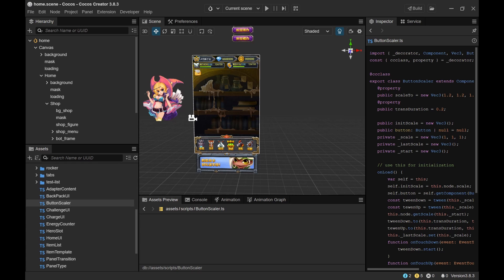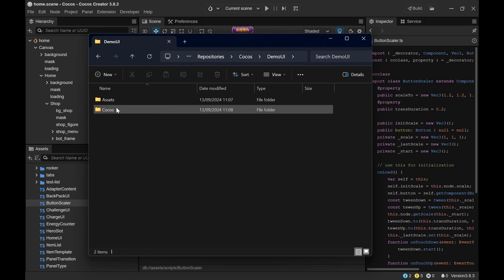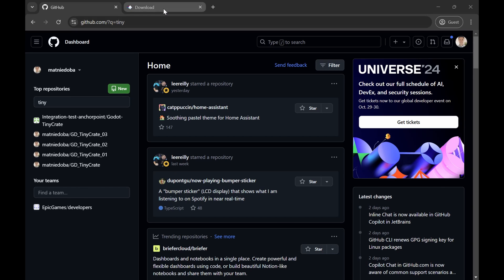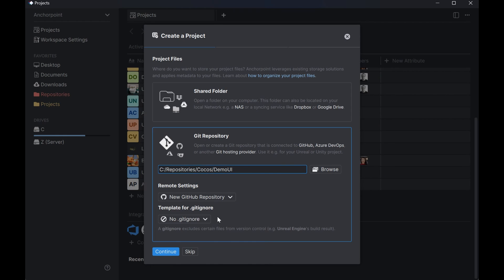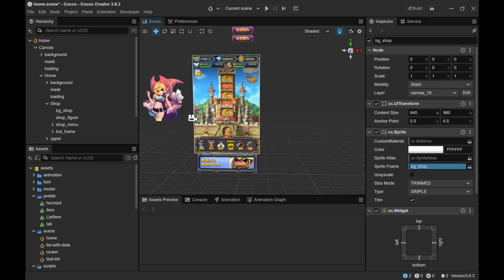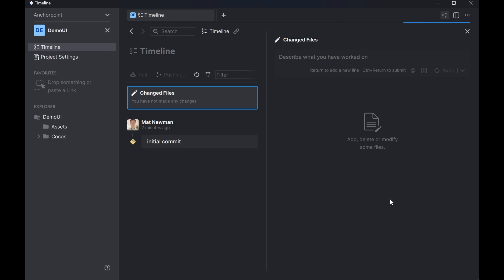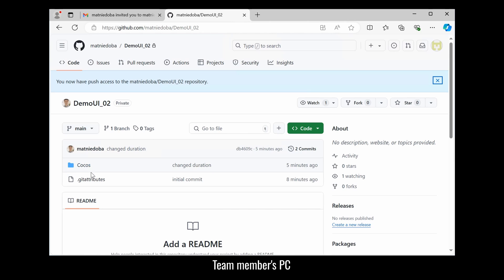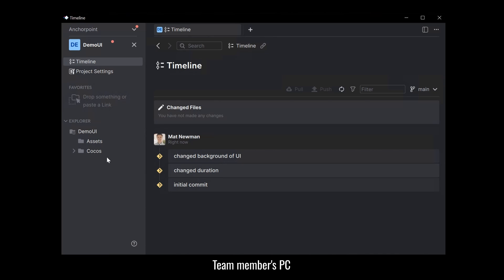How to manage version control for Cocos Creator using GitHub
This tutorial will walk you through everything from creating GitHub accounts and handling storage to uploading your Cocos Creator projects to GitHub via Anchorpoint.

Discover the advantages of source control, such as team collaboration, file backups, and the freedom to experiment with your project without worrying about breaking it.

Whether you're new to version control or looking to improve your workflow, this video provides detailed instructions for your development process and help you when creating game projects alone or with a team.

00:00 Introduction
01:11 Overview of Cocos Creator project structure
02:13 GitHub setup
02:36 Anchorpoint setup
03:36 Repository creation
04:06 Uploading files to GitHub
04:57 Example of a commit
05:31 Reverting modified files
06:35 Team collaboration
07:17 Steps for your team members